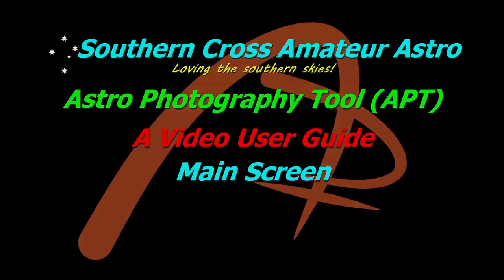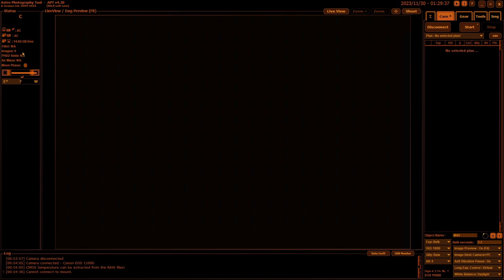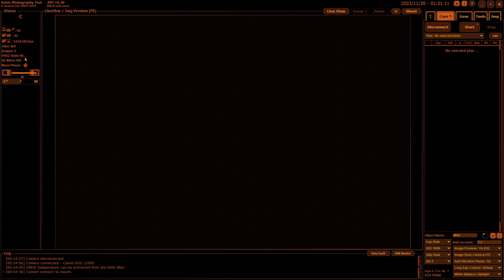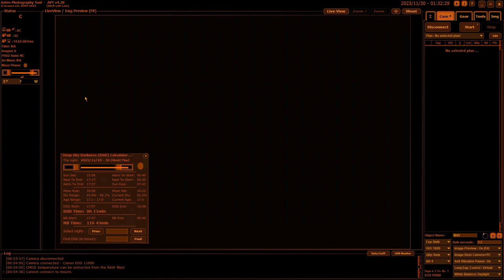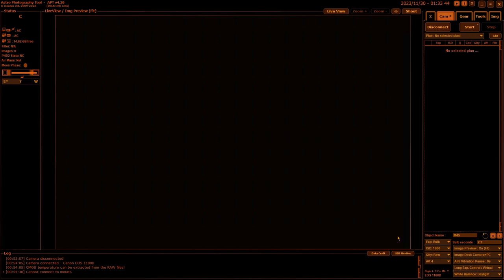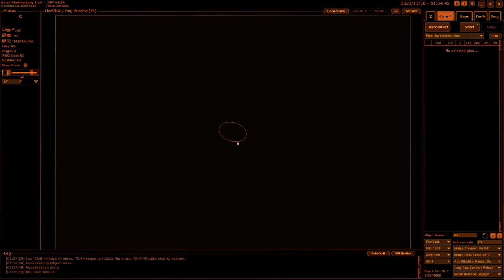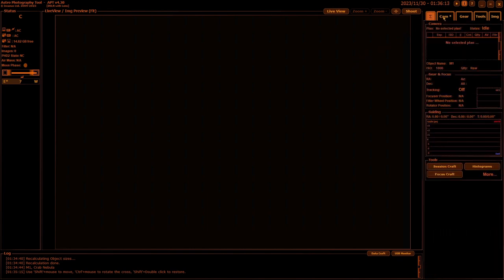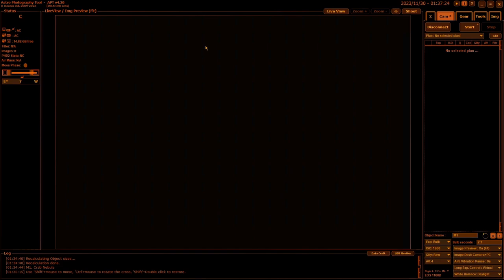APT Video User Guide - The Main Screen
Application Interface - Main Screen

Support APT!
Having alternatives drives progress!